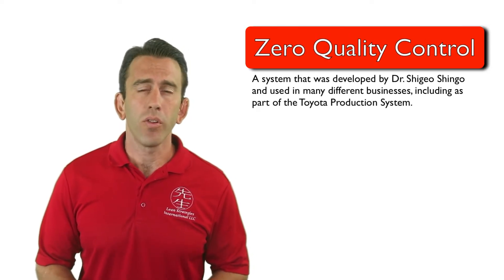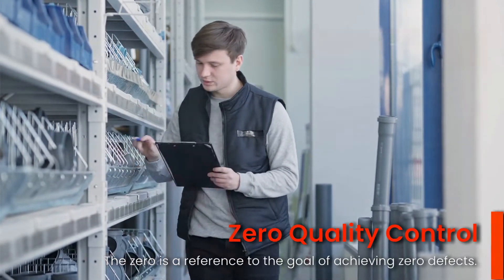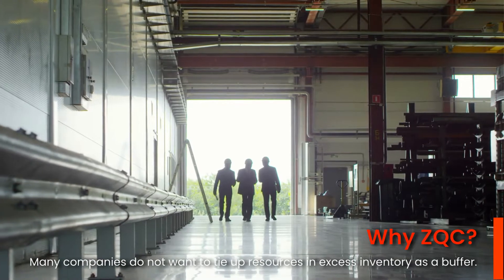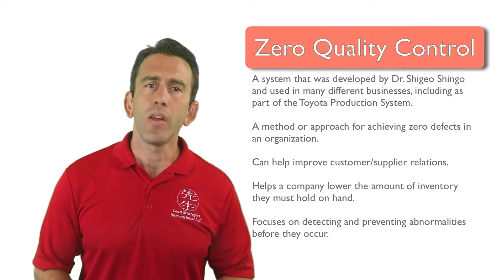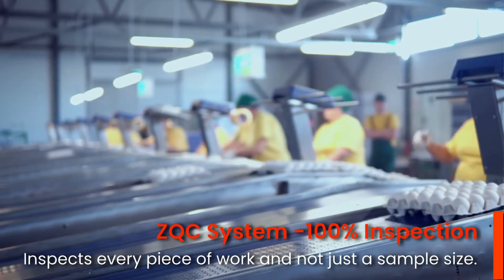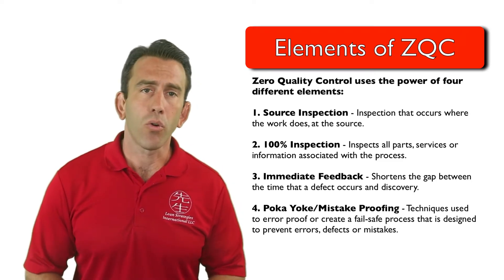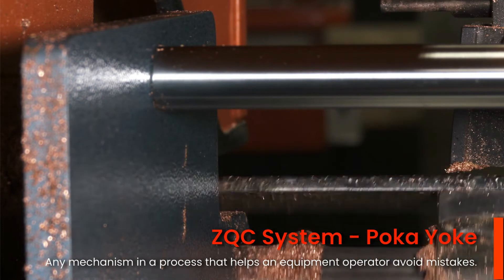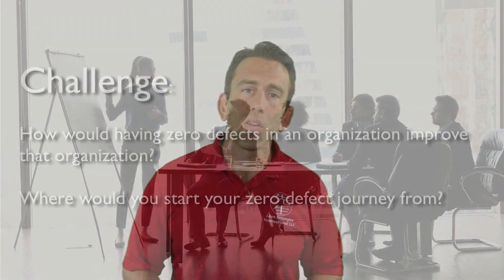Zero Quality Control Introduction in JIT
Have you ever wondered, what might happen if I had zero qualitycontrol ?  Well, here’s the answer: things would go rather chaotic.  That’s right, quality control is critical and how your quality control is implemented is even more critical.  Zero quality control refers to a system that was developed by Dr. Shigeo Shingo and used in many different businesses, including as part of the Toyota Production System.  In this module Lean Strategies International LLC will introduce the ZQC system in JIT.

Enroll in the Mistake Proofing or pokayoke Course by Lean Strategies International LLC

Get a Copy of Shigeo Shingo's Book Zero Quality Control